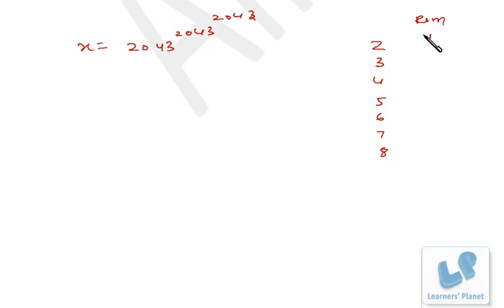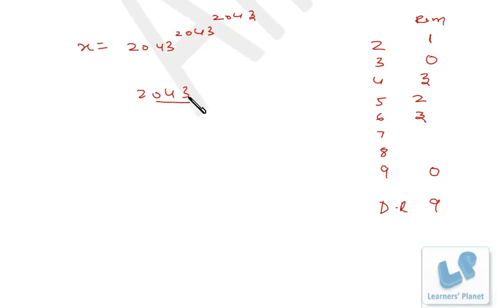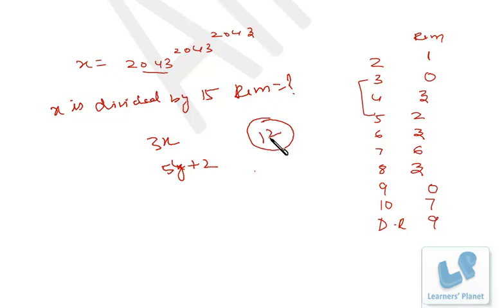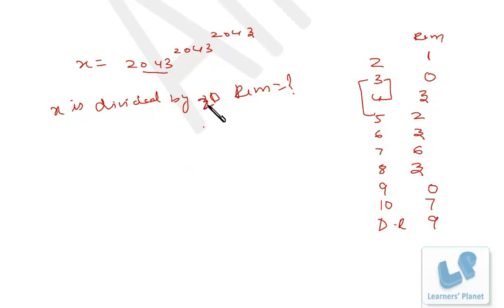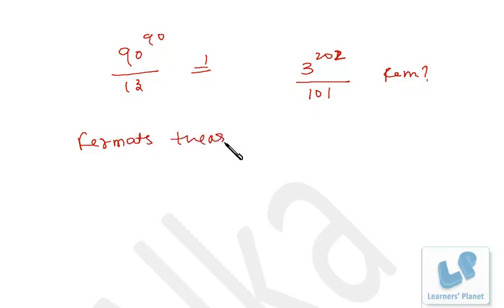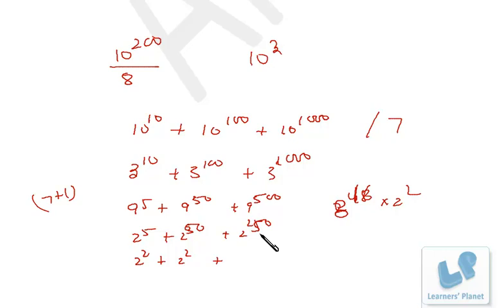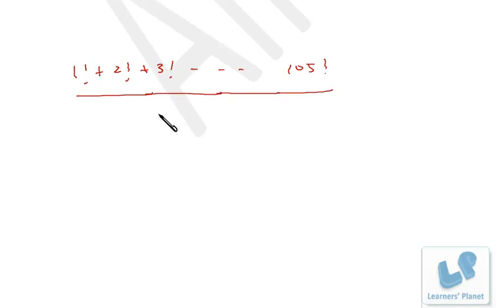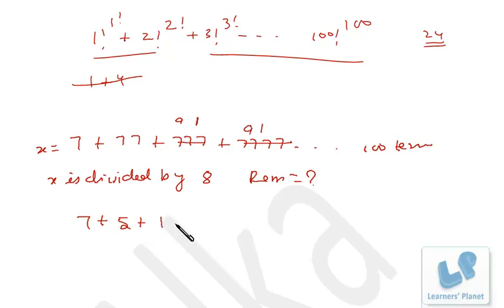CAT, CMAT, XAT, Quantitative aptitude Number System workshop Session 3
Classic collection of questions and concepts on number system.  These type of questions are frequently asked in CAT and other MBA entrance exams. A rich collection of video lectures for Quantitative aptitude, Data interpretation, reasoning for CAT CMAT Bank PO IIFT, XAT and other competitive exams.